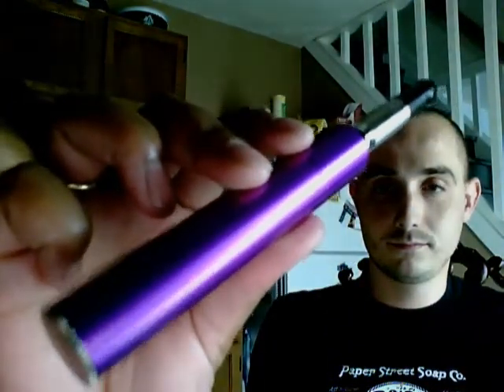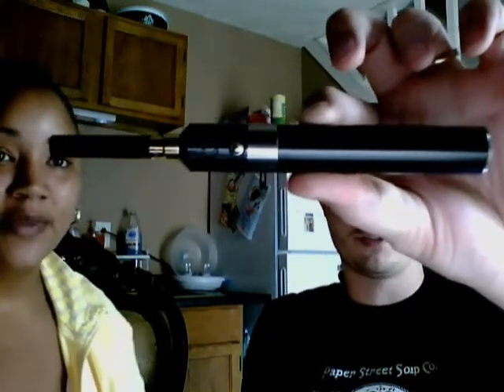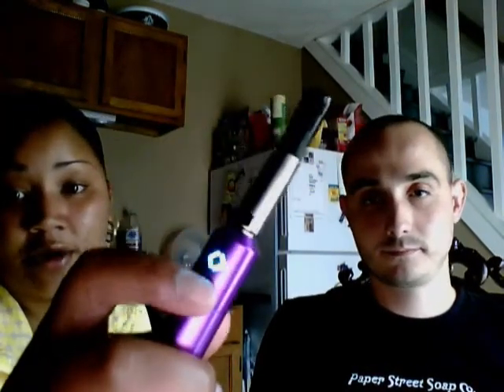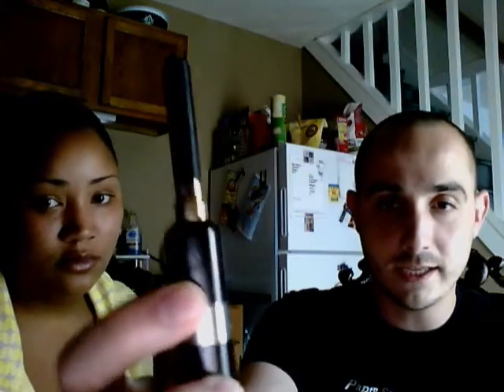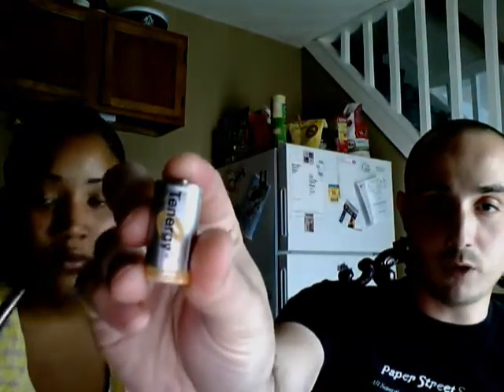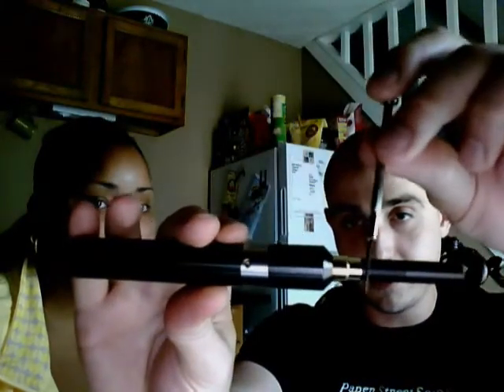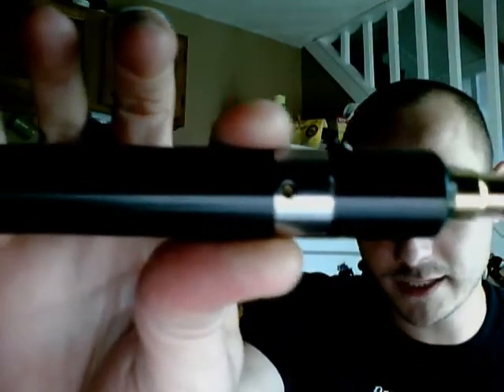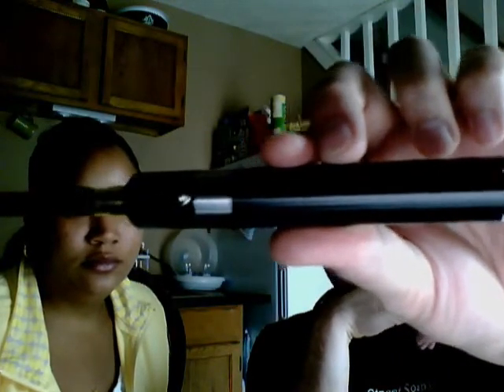Joker AV and FV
Electronic Cigarette - The *Joker* Adjustable voltage and Fixed Voltage